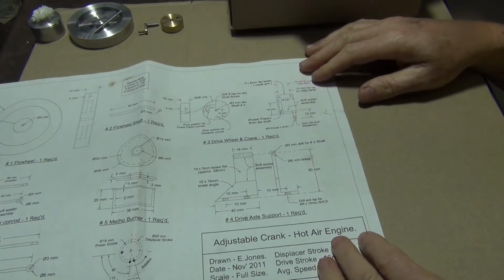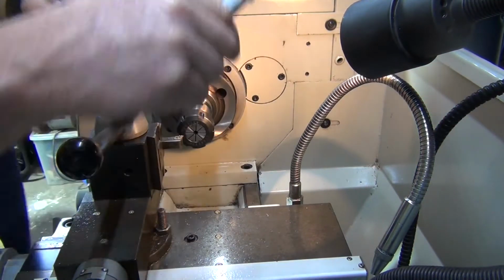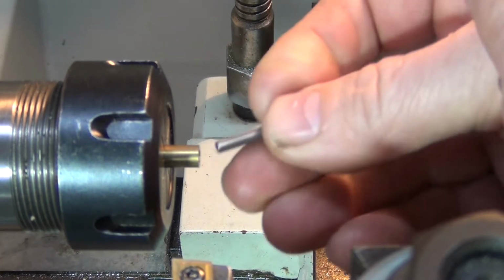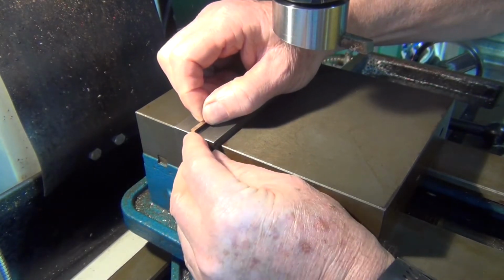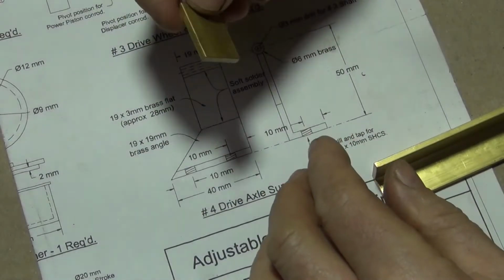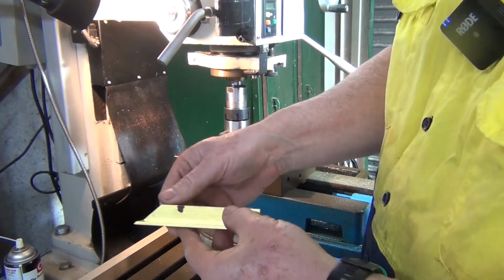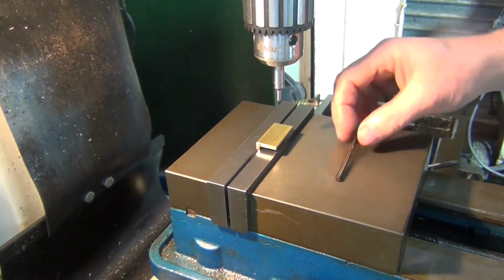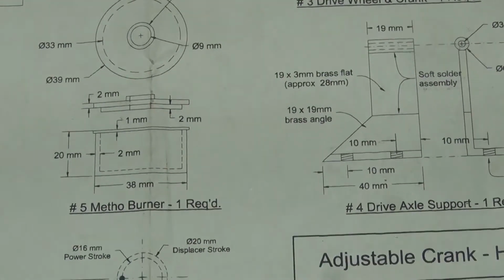Hot Air Engine part 5 Drive Axle Support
Machining up the drive axle support for the hot air engine